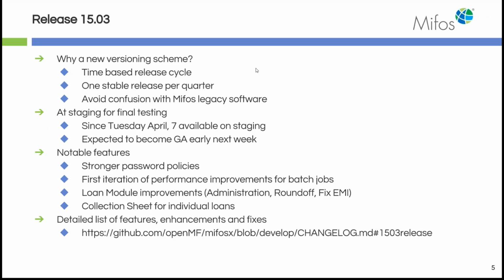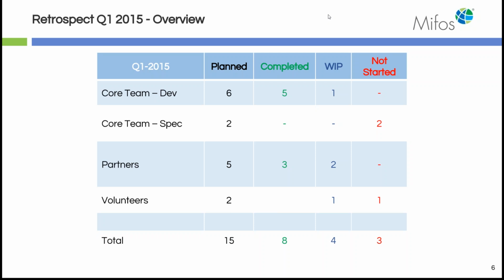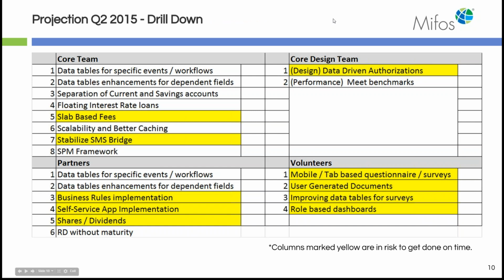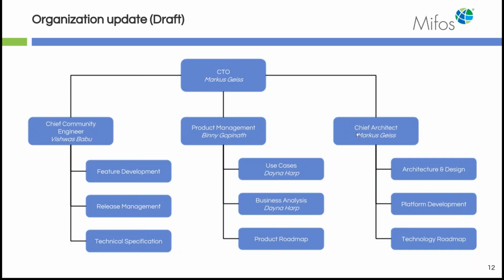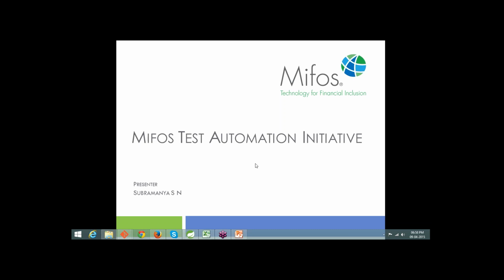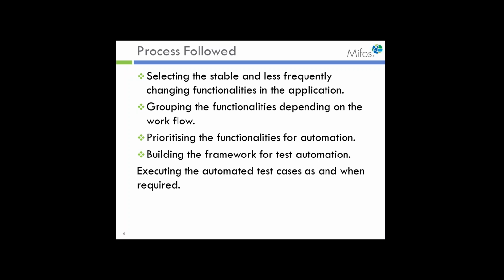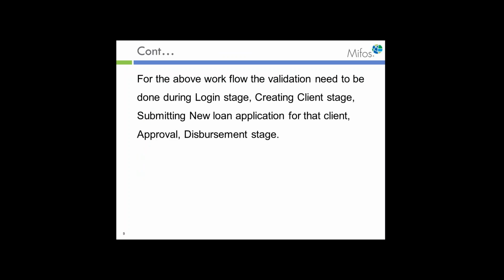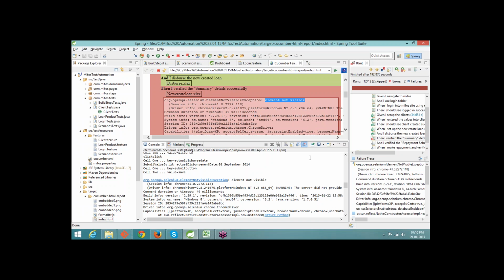Mifos Developer Meeting - April 9, 2015 - Selenium Test Framework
Screencast from the April 9, 2015 Mifos Developer meeting with demo from Conflux showing their Selenium test framework efforts, updates on the current release (15.03), and insides into internal efforts to enhance the development process and provde better insides into the road-map and upcoming releases.